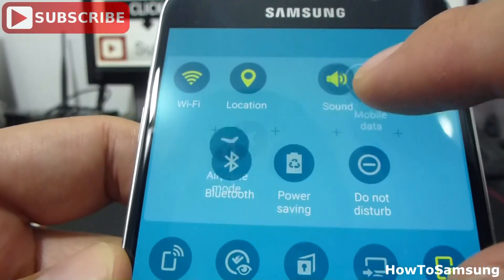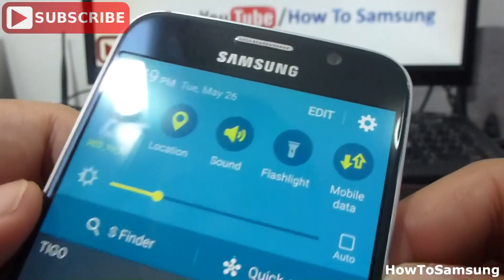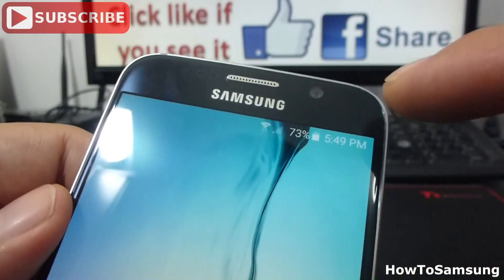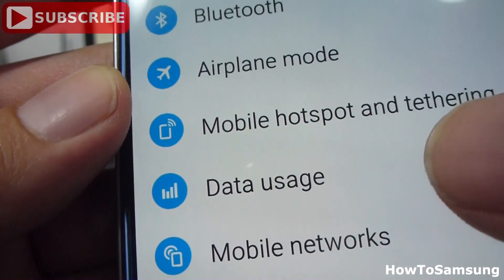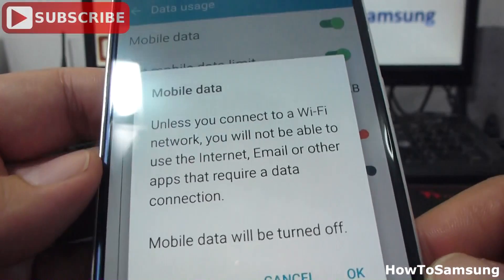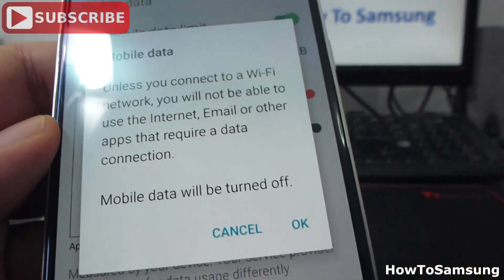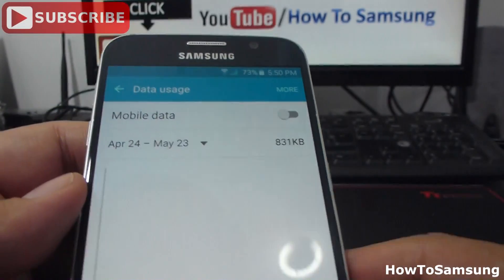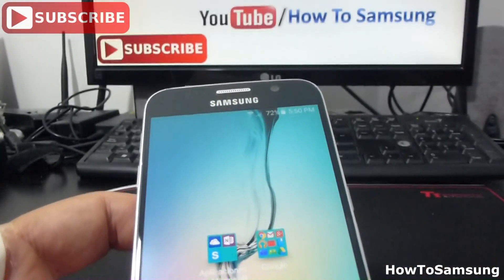How to turn data data services on/off Samsung Galaxy S6 Basic Tutorials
Samsung Galaxy S6 Enable or disable the mobile data Samsung Galaxy S6 Basic Tutorials, BUY Samsung Galaxy S7